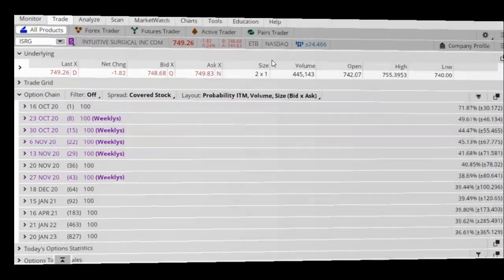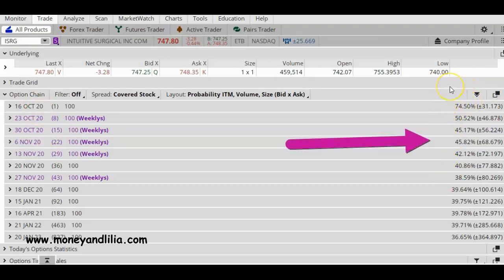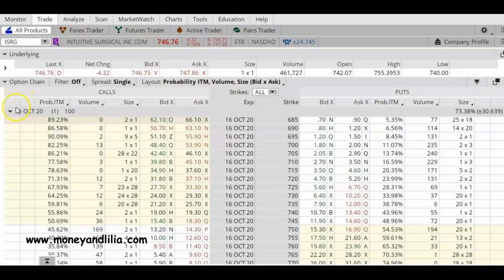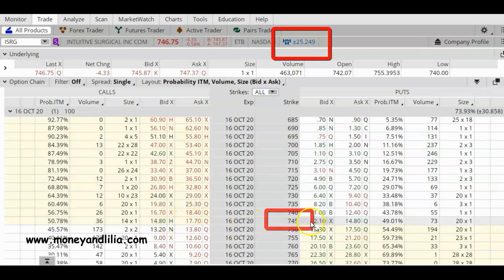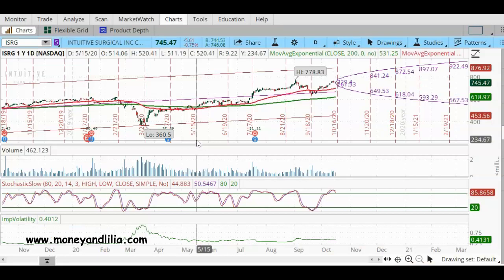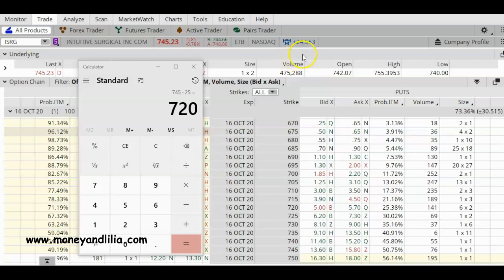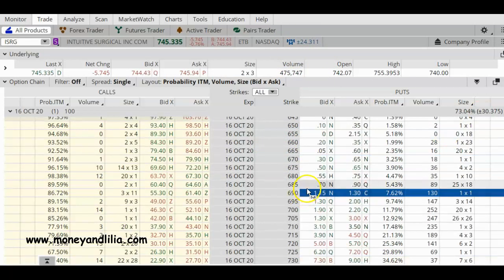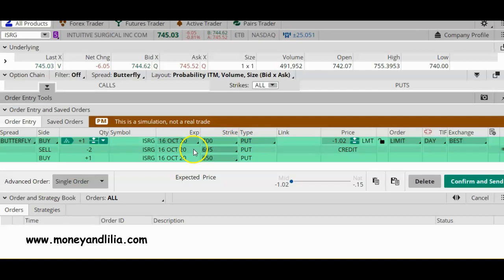Options trade: Intuitive Surgical (ISRG) earnings plays on 10/15/2020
In this lesson, I examine two possible trade ideas in anticipation of ISRG's earnings announcement on 10/15/2020.

1. credit put spread
2. broken-wing butterfly

2.  Place a small tip in my "tip jar"

3.  Click on the "clapping hands" icon and APPLAUD!

- INSTANT access to my free YouTube videos
- INSTANT access to my exclusive, members-only videos
- special "loyalty" rewards